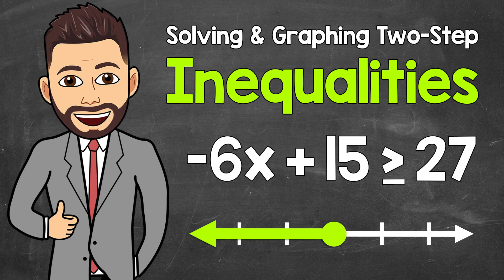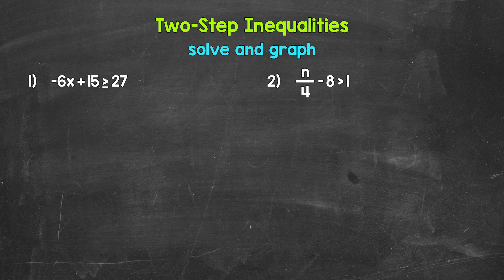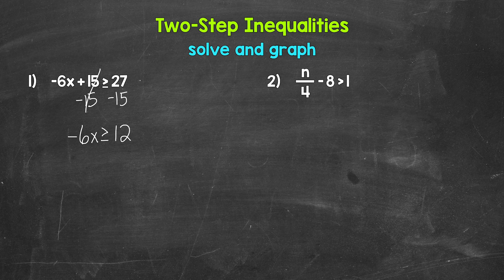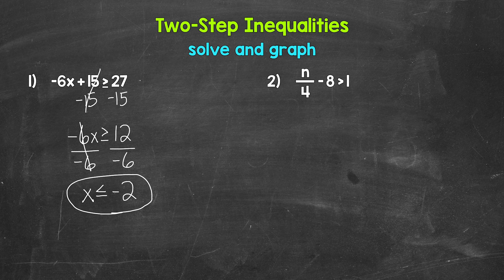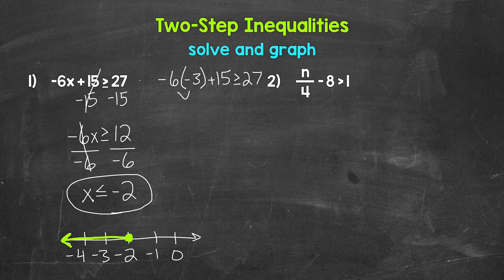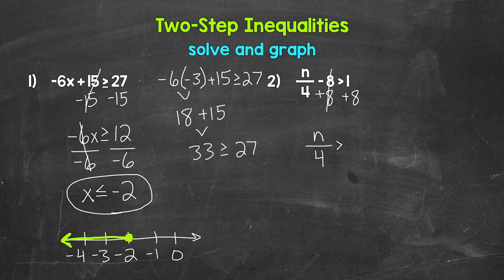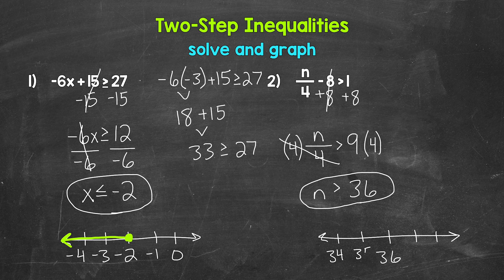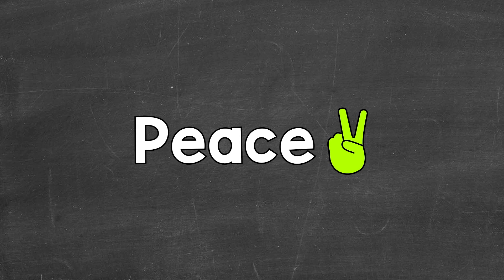Solving and Graphing Two-Step Inequalities | Math with Mr. J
Welcome to Solving and Graphing Two-Step Inequalities with Mr. J! Need help with how to solve and graph two-step inequalities? You're in the right place!

Whether you're just starting out, or need a quick refresher, this is the video for you if you're looking for help with how to solve a two-step inequality. Mr. J will go through two examples of two-step inequalities and explain how to solve and graph them step-by-step.

00:00 = Intro
00:51 = Number 1
05:05 = Number 2

Hopefully this video is what you're looking for when it comes to solving inequalities.